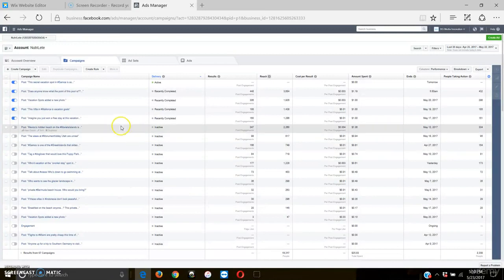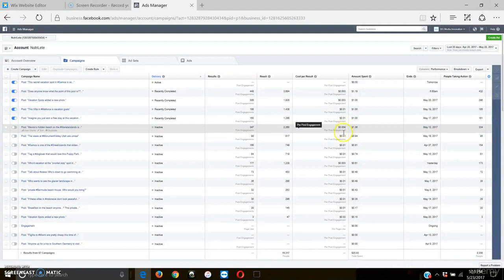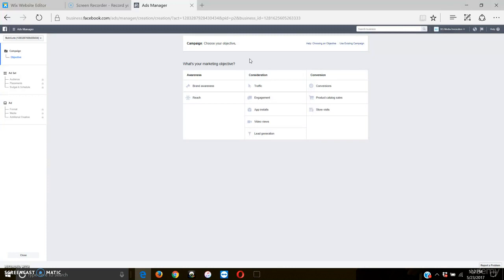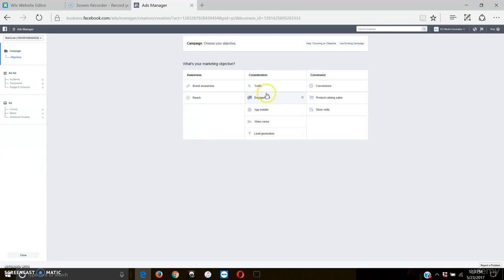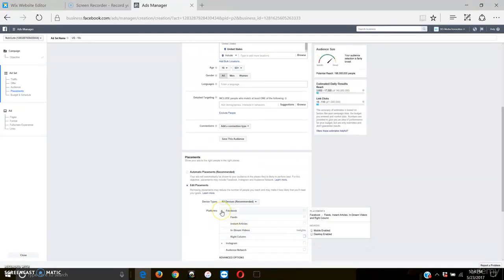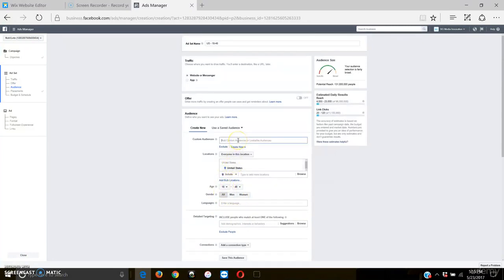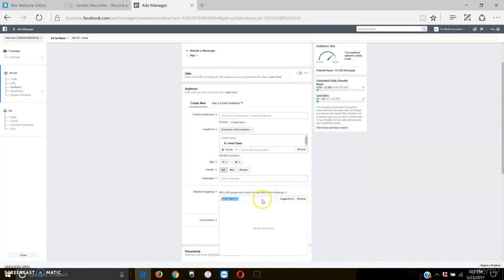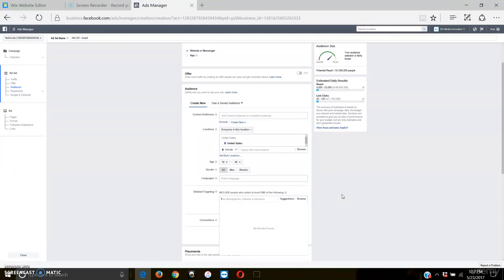-08- Introduction to Facebook Ads